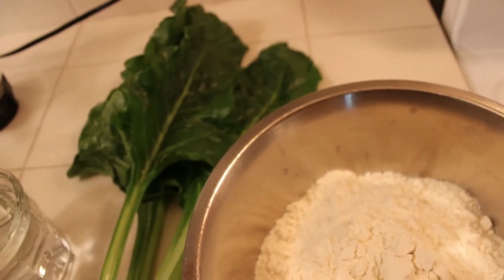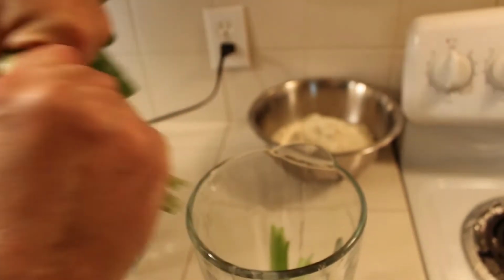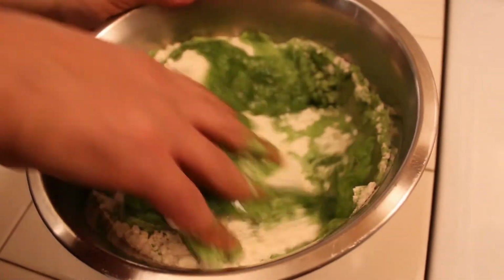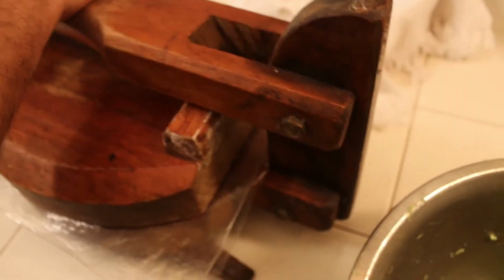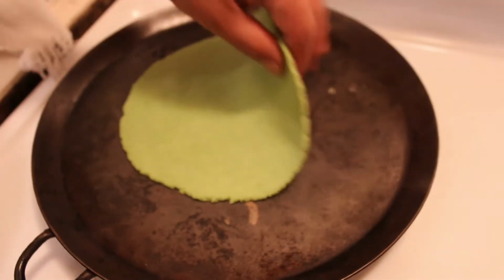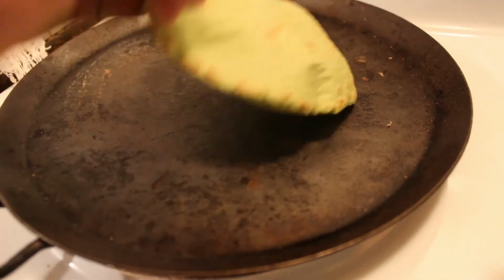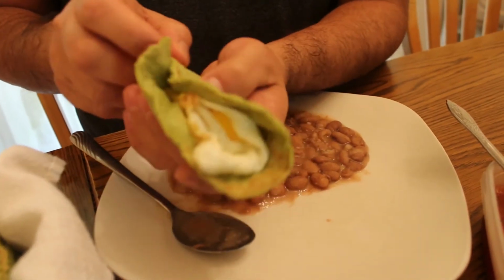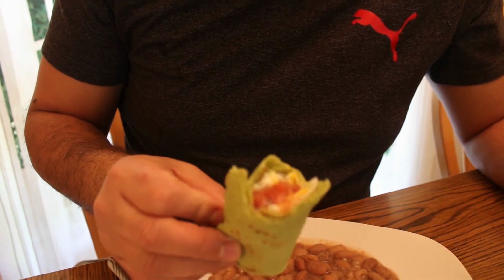How to Make Corn and Chard Tortillas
In this video, I show you how to Make Corn and Chard Green Tortillas.
Welcome to Del Rancho Recipes. I also invite you to share the video on other social networks and cooking groups to which you belong. Thanks in Advance!